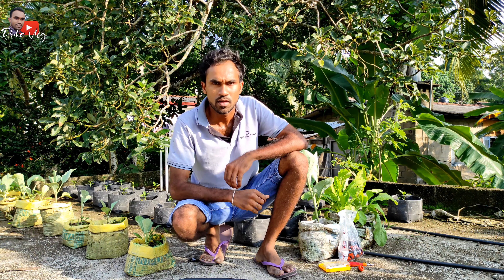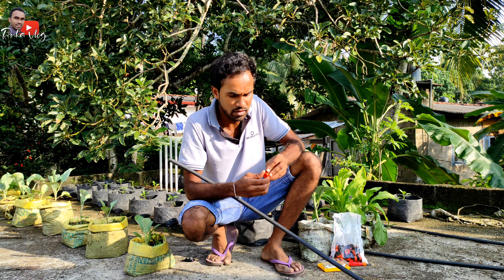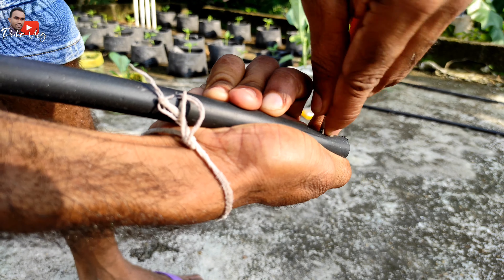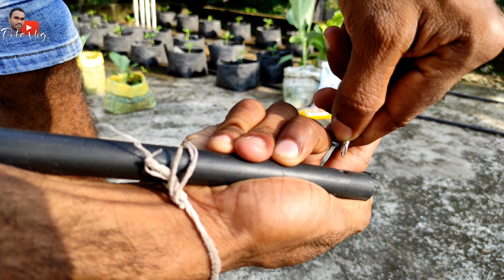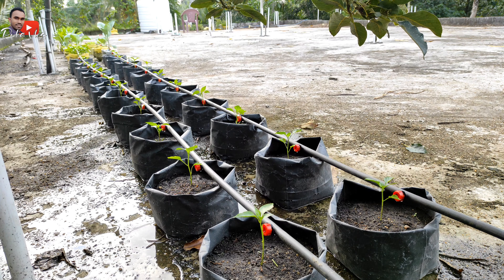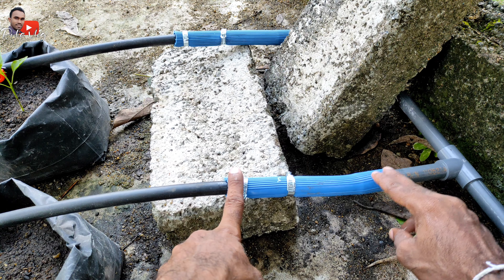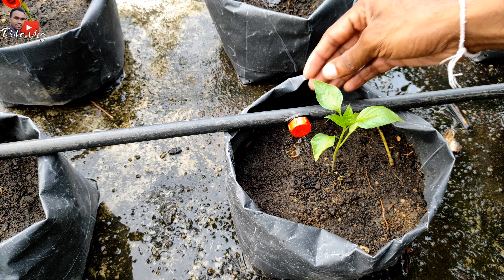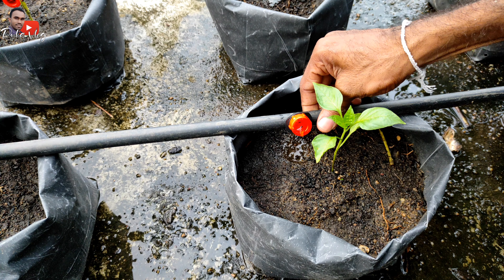Drip irrigation system / බින්දු ජල සම්පාදනය ඔබගේ වගාවටත් /drip irrigation / sprinkler irrigation.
Hello Friends
This video is about How to Create Drip Irrigation System in Sinhala / Drip irrigation system /Irrigation 2021

This video includes how to create sprinkler irrigation system in Sinhala
How to reduce water cost
How to watering plants

Presented by-
Rukshan De Silva

my channel

Artist Drip irrigation system / බින්දු ජල සම්පාදනය ඔබගේ වගාවටත් /drip irrigation / sprinkler irrigation / Organic / sprinkler irrigation system